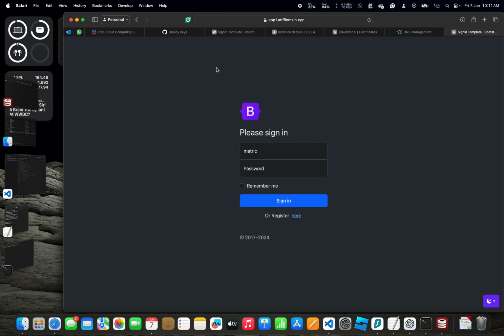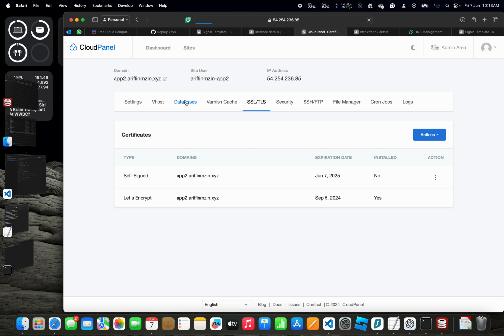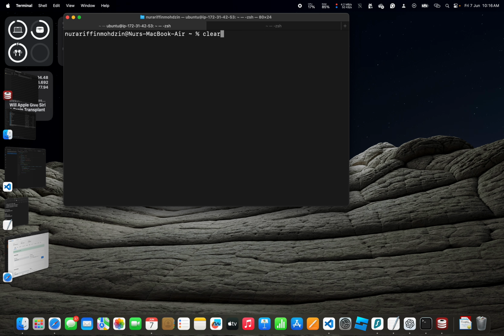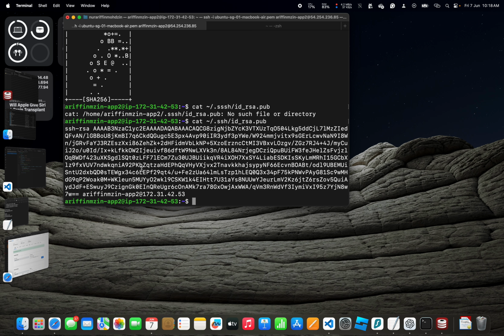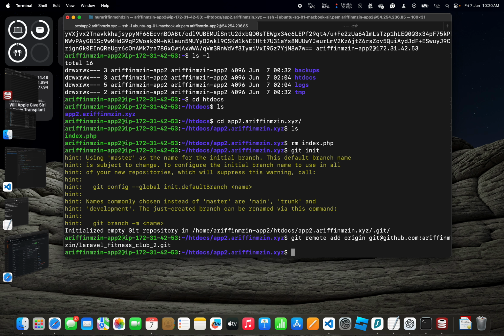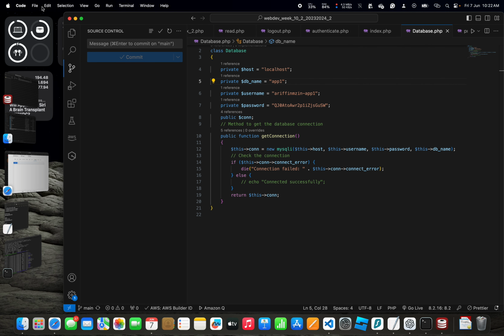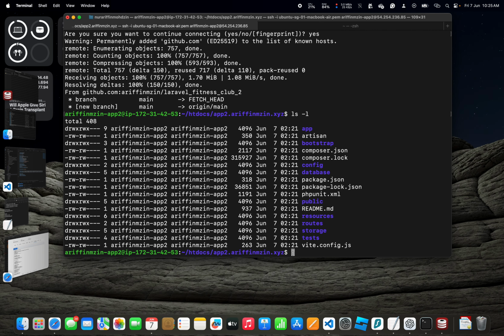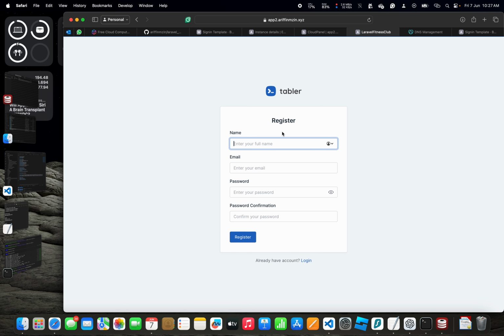How to Deploy Your Web Application on AWS EC2 - Part 4 (Laravel)